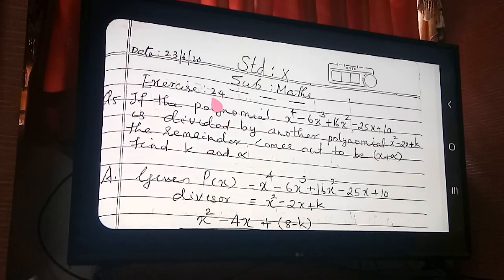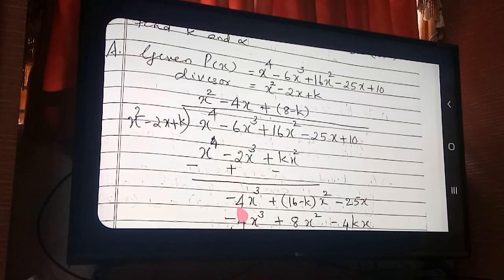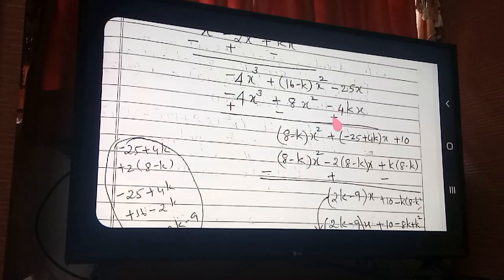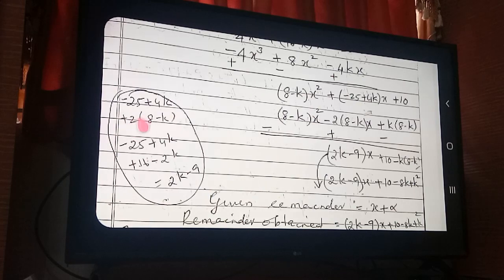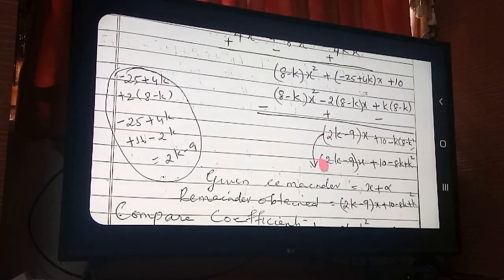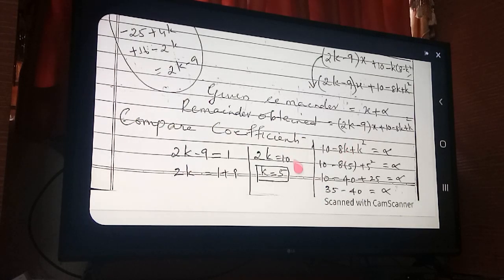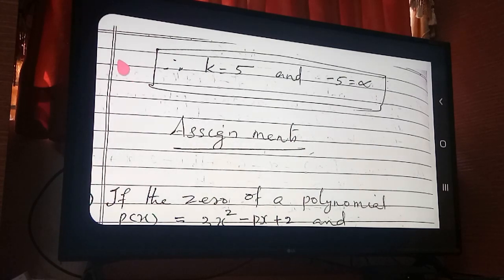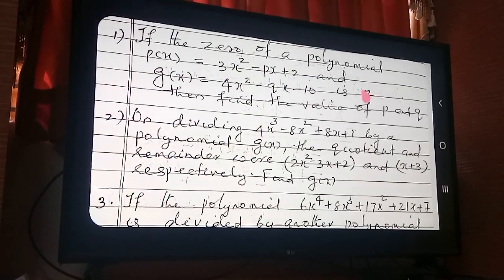Period 1 Std X Sub Maths Date 23